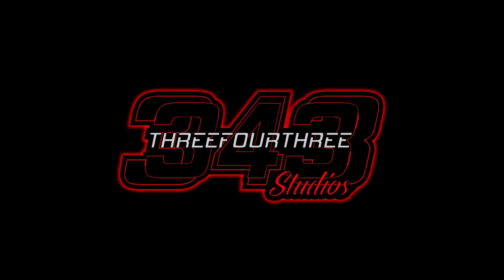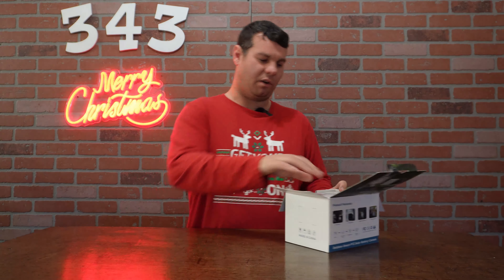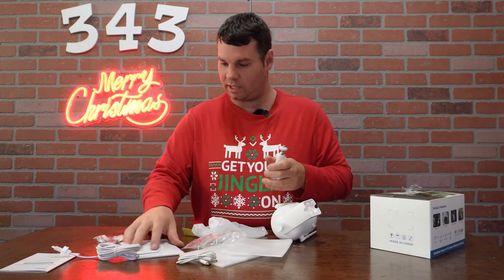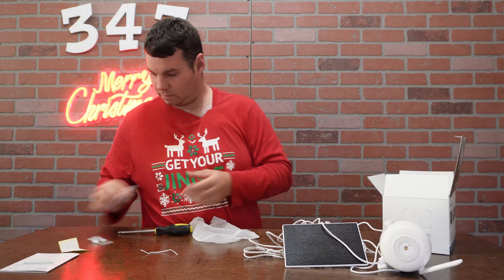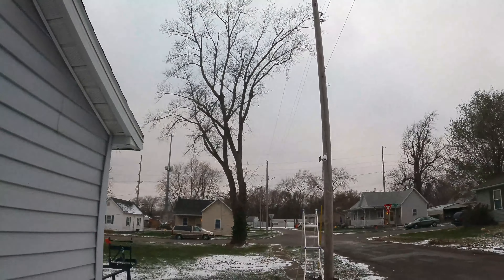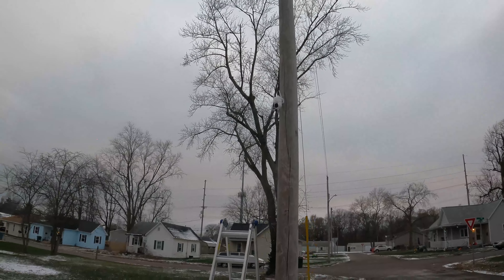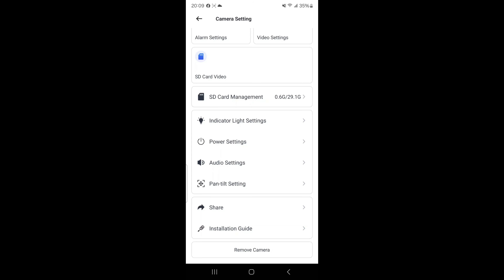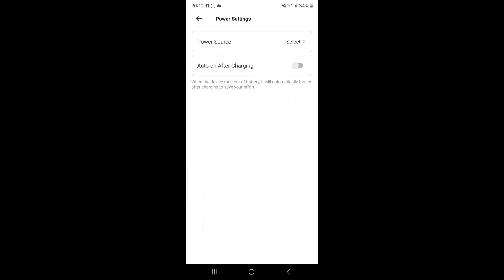SOVMIKU C1 4G LTE Cellular Security Camera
𝗨𝗽 𝘁𝗼 𝟮𝟯%, 𝗠𝗼𝗿𝗲 𝘁𝗵𝗮𝗻 𝟱𝟬 𝗱𝗮𝘆𝘀, 𝗠𝗼𝗿𝗲 𝘁𝗵𝗮𝗻 𝟴 𝘆𝗲𝗮𝗿𝘀：Monocrystalline silicon solar panels with an energy conversion rate of up to 23%, Built-in high capacity 9000mah batteries, A complete charge can make the camera work for 60 days or more, High quality battery and less charging times enable the camera to be used for more than 8 years.
𝗥𝗲𝗺𝗼𝘁𝗲 𝗩𝗶𝗲𝘄𝗶𝗻𝗴 𝗼𝗻 𝘁𝗵𝗲 𝗼𝘁𝗵𝗲𝗿 𝘀𝗶𝗱𝗲 𝗼𝗳 𝘁𝗵𝗲 𝗲𝗮𝗿𝘁𝗵：Sovmiku has powerful global Internet services. After you connect Sovmiku cameras to the internet, even if you travel on the other side of the earth, you can get live view of your home and hear family through the “Vicohome” App. Download Vicohome from Google Play or App Store. PS: Vicohome not support PC.
𝟮𝗞 𝗖𝗮𝗺𝗲𝗿𝗮, 𝗠𝗶𝗻𝗱-𝗯𝗹𝗼𝘄𝗶𝗻𝗴 𝗱𝗲𝘁𝗮𝗶𝗹, 𝗛𝗶𝗴𝗵 𝘁𝗼𝗹𝗲𝗿𝗮𝗻𝗰𝗲 𝗖𝗠𝗢𝗦：equipped with High tolerance CMOS and PIR Sensor, can provide 2K ultra-high-definition images and videos regardless of the weather condition. The advanced quad-pixel sensor on the Main camera makes the most of 3 megapixels by adapting to what you’re shooting, Shooting in 3MP delivers 4x the resolution for jaw-dropping cropping.